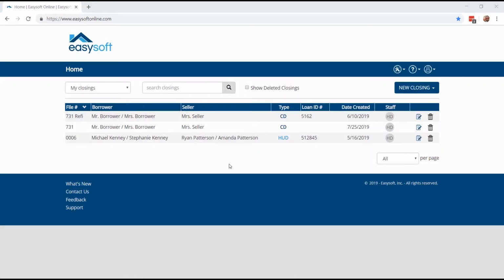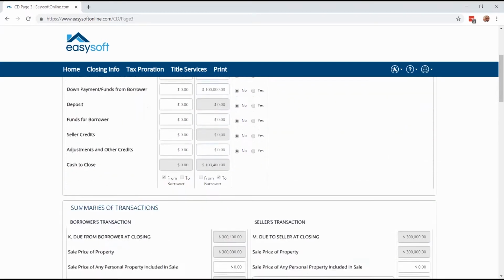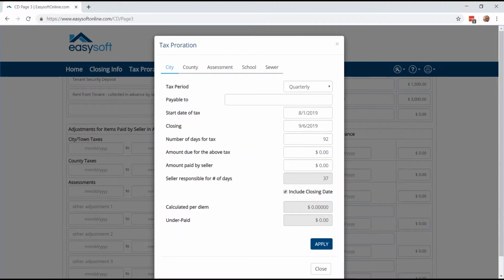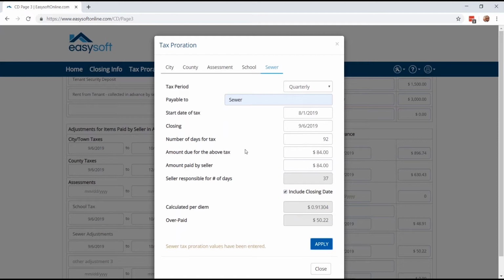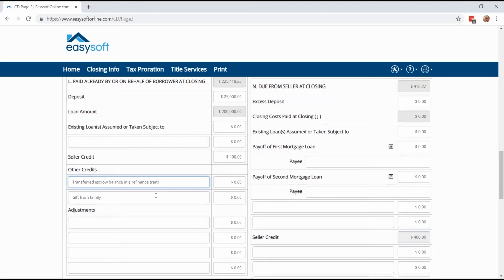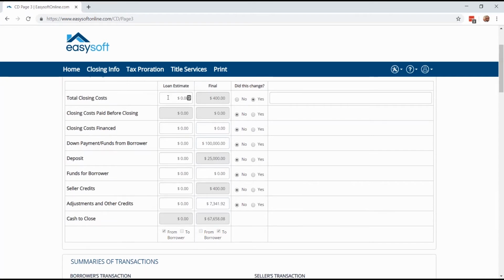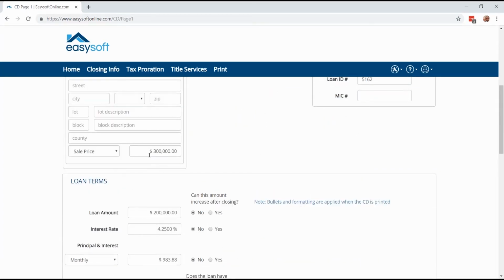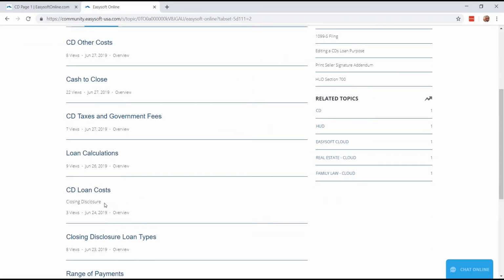Webinar - Everything You Need to Know About Page 3 of the CD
Covering the Summary of Transactions on Page 3 of the Closing Disclosure and how it populates the Cash to Close.